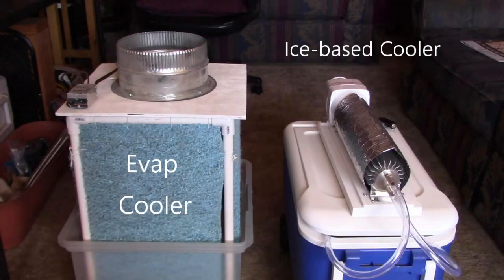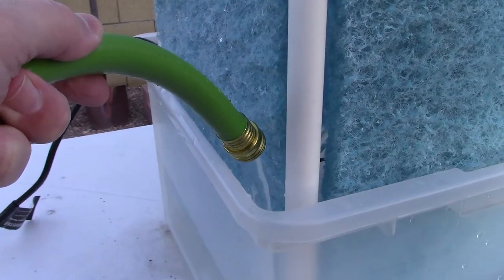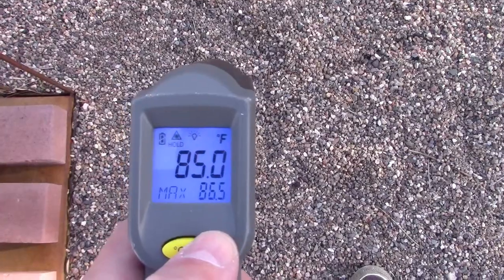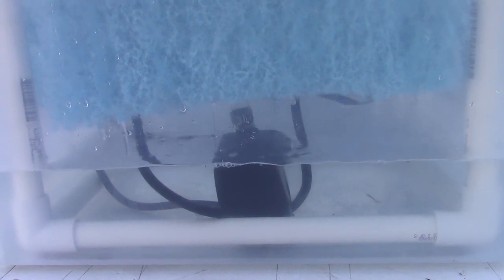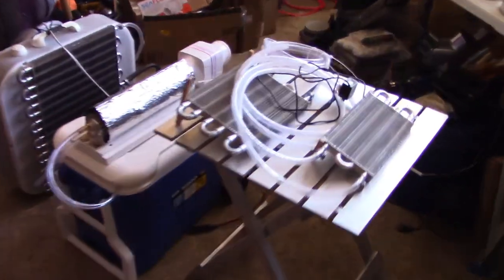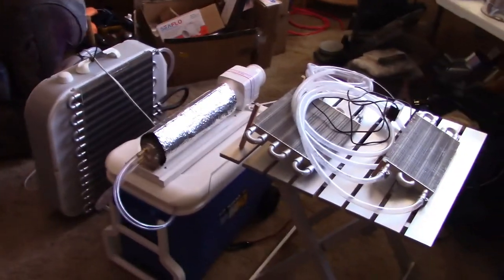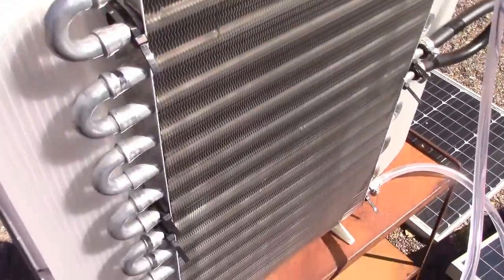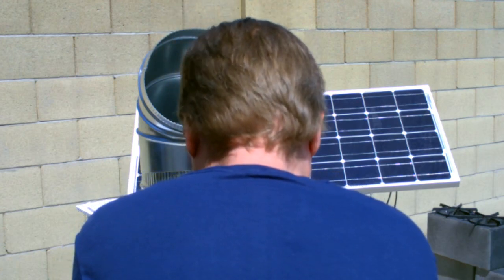DIY "Indirect" Evap AIr Cooler! Produces Cold/Dry Air (No Humidity!) - AC/DC - can be solar powered!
DIY Indirect Evap Air Cooler! Homemade indirect evap system! (the 'indirect' part means that there is no venting required and the unit adds no humidity to the air!). in this video i combine two of my previous projects to make what's called an "indirect" evap air cooler! indirect units take advantage of the fact that evap coolers not only cool the air but they also super cool the water in the bottom of the tub (and they keep it cold). this unit chilled my tap water (12 gallons of it) from 80F down to the mid 50's in about 5 minutes. that cooled water is then pumped through a heat exchanger (radiator) which cools down and then the radiator cools the air that is blown through it. unit produces cool air (from that cool water) all day long. with air temps of 85F(30C) i was getting output air temps around 60-65F (15.6 to 18.3C) steady. the unit holds 12 gallons and runs 10 to 12 hours per fill-up. you just fill it and you're set. remember that the part with the pads stays outside and the radiator part (cylindrical heat sink) goes inside.

the links to the 'full build videos' for each project are listed below. unit can be AC or DC powered (DC options include solar panels or batteries). the ice-based air-cooling unit and the cube-shaped evap air cooler can both be used separately if you want. i made the radiators 'fan/tube assembly' removeable from the ice chest so you could move it to any water source that you want.

please rate, comment and share it with everyone you know 🙂👍

🟢 link to the full video of the ice chest air cooler with radiator (the video shows how i made the cooling tube)

🟢 link to my most comprehensive video on indirect evaps (with the big fan). this video is basically everything i know about evap cooling.

i have several more videos of evap units and ice-based units with the fans. to find them all, check the playlist area of this channel. all are listed on either the Evap Playlist and/or the AC Air Cooler Playlist.

here's a last link showing how i put the radiators on the big fan and how you can use it with ice.

if any of the links don't work or go to the wrong place, please let me know.